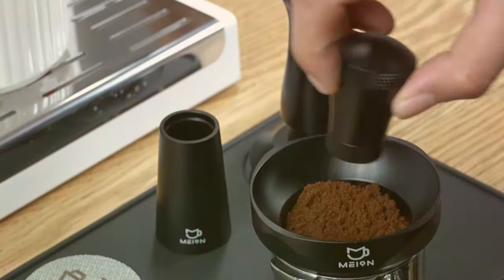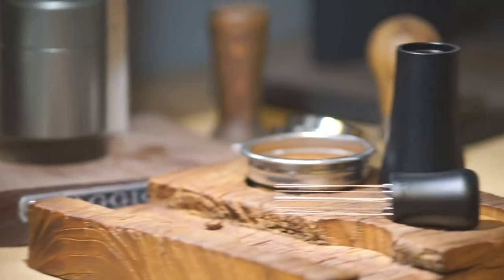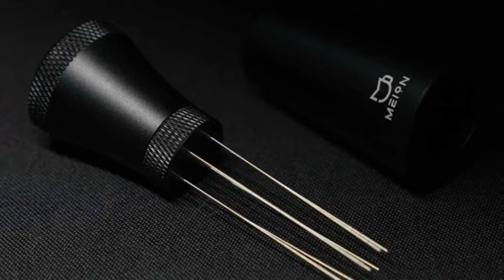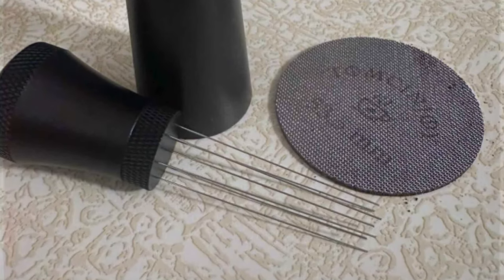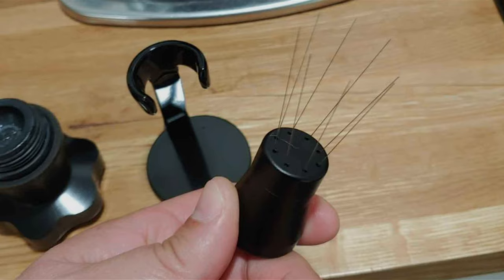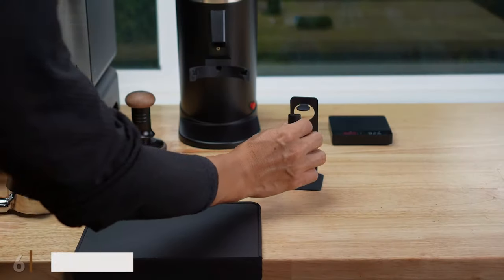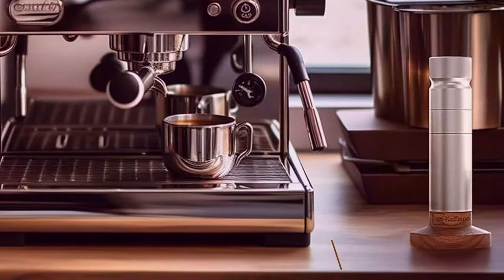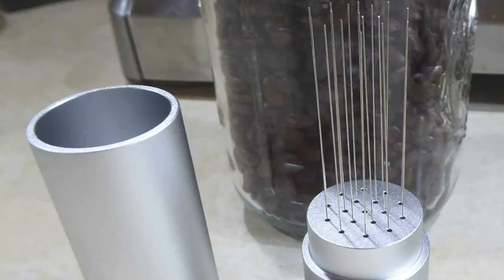Discover the 7 Best WDT Tool Solutions: Streamline Your Tasks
Top 7 Best WDT Tools in 2024

Links to the Best WDT Tools we listed in today's WDT Tool review video:

1 . WISSXOER WDT Espresso Tool

2 . Meion Espresso Distribution Tool

3 . TOMCINJOY Espresso WDT Tool

4 . Normcore WDT Distribution Tool

5 . MHW-3BOMBER Adjustable Espresso Stirrer

6 . MiiCoffee Magnetic Espresso Stirrer

7 . KAFFIANO Barista Espresso Tool

What are the Best WDT Tools in 2024?

In today's video we reviewed the Top 7 Best WDT Tools on the market in 2024. We made this list based on our personal opinion and we ranked them in no particular order, after doing our research based on their prices, quality, durability, brand reputation and many more.

After watching this video you will know which are the best budget, top selling and top rated WDT Tool on the market today.

If you choose from this list you can be sure that you buy one of the best WDT Tools available today.